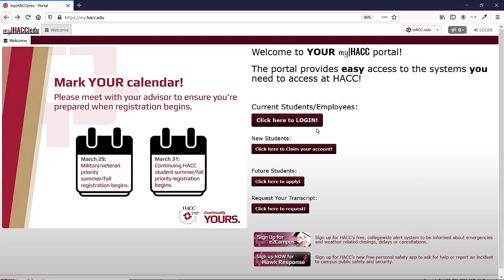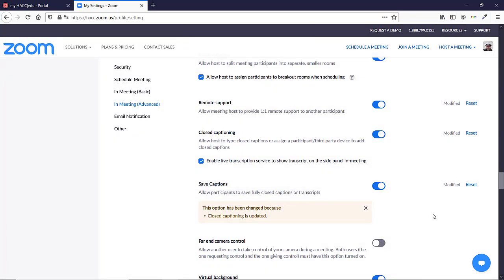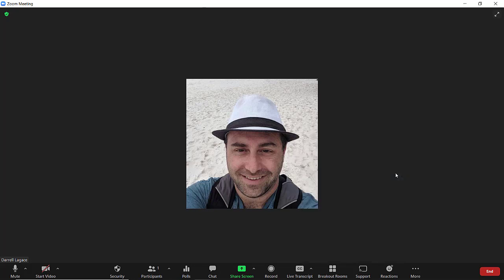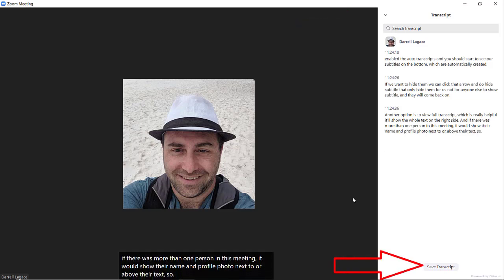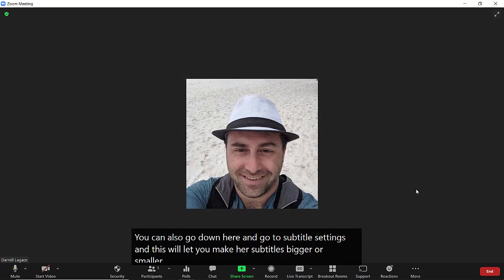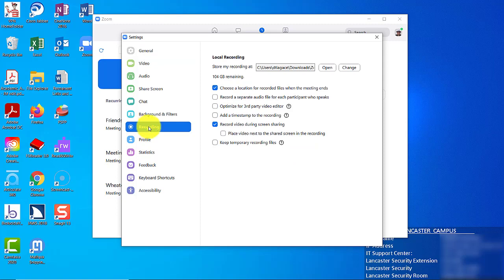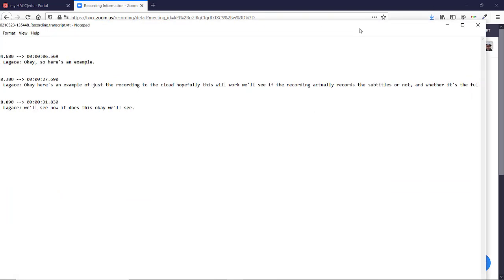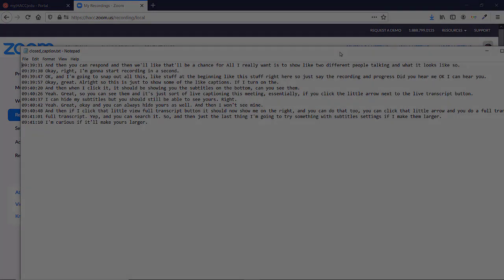Turning on Automatic Live Captions in Zoom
This video shows you how to enable the automatically generated live captions in Zoom, which can help all your students. It also shows some of the options in Zoom for displaying, searching, and saving the transcript, as well as using it to upload to YouTube with your recorded video.